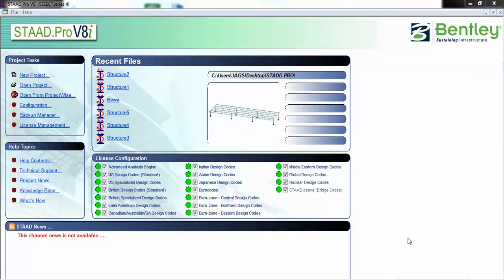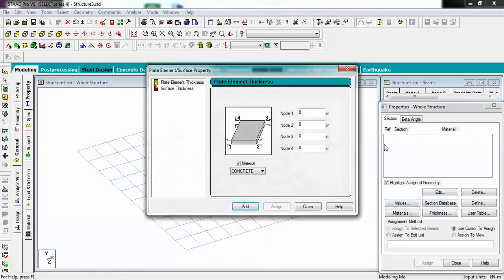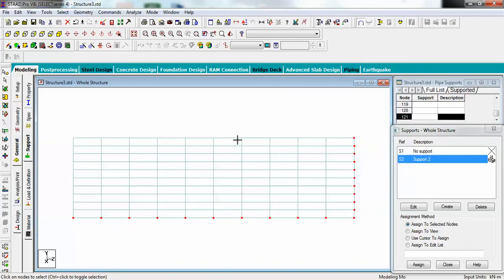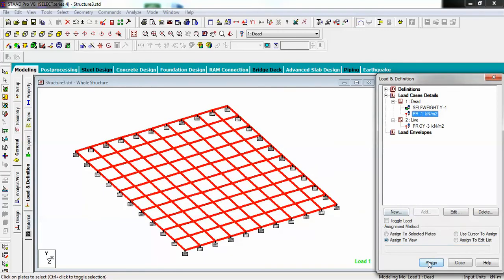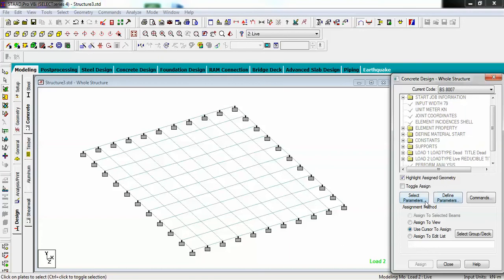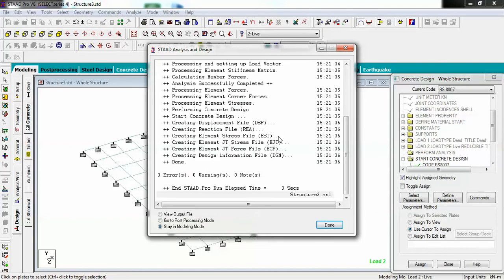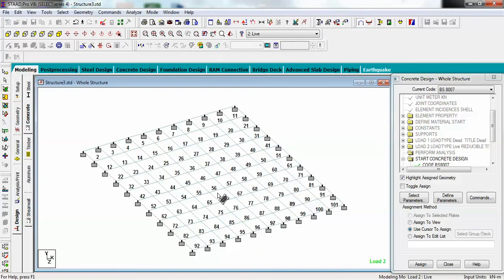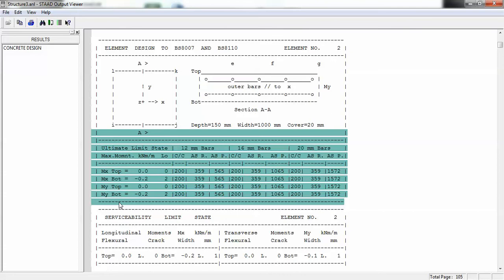Staad Pro Slab Design using BS 8007 Code Best explained in detail